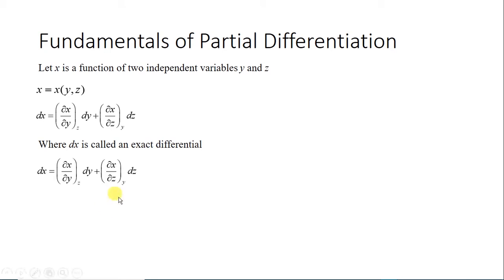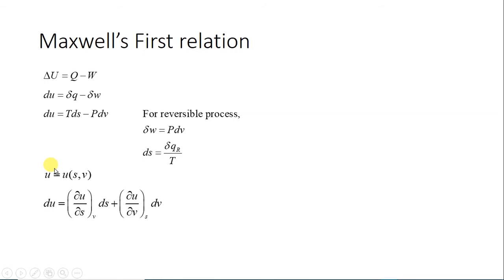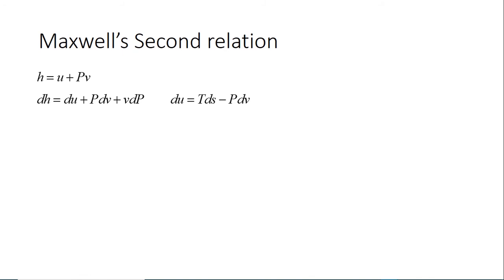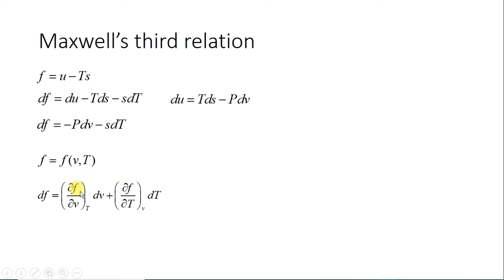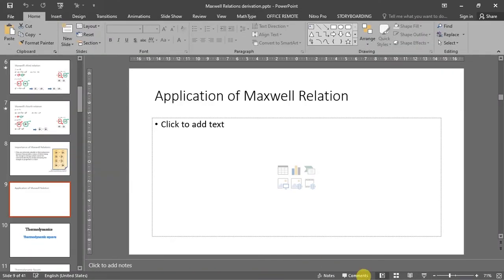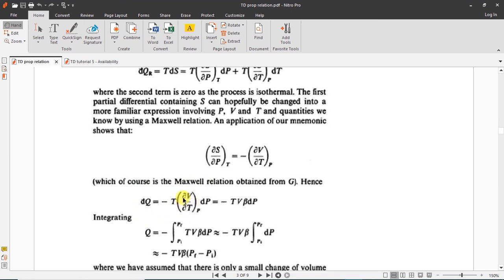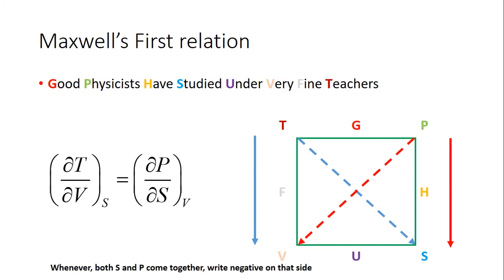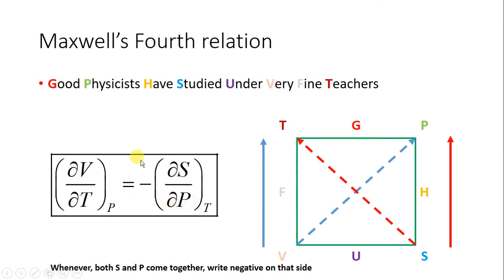Lec 25 Maxwell Relation (Property Relation)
Fundamentals of Partial differentiation.
Maxwell Relations derivation.
Importance of Maxwell relations.
Application of Maxwell relations.
Mnemonic-Thermodynamic square